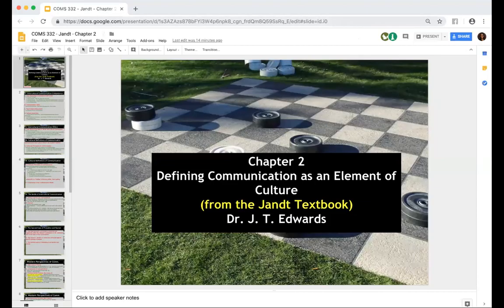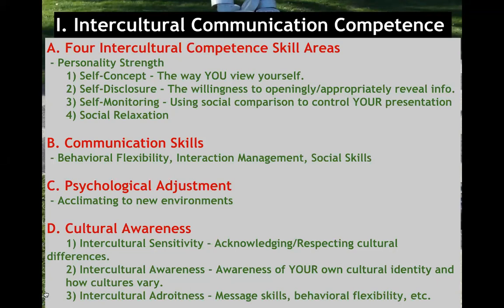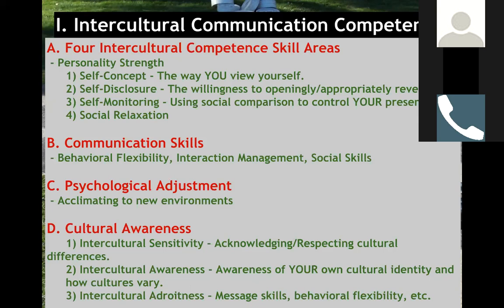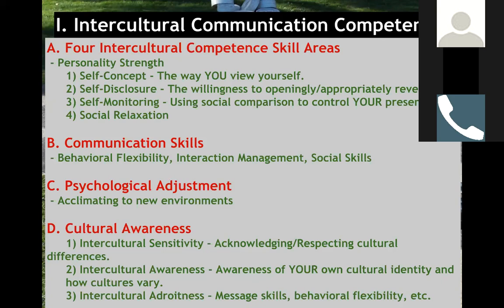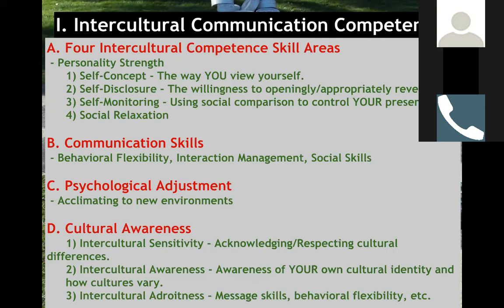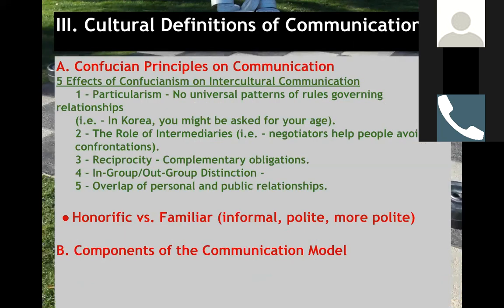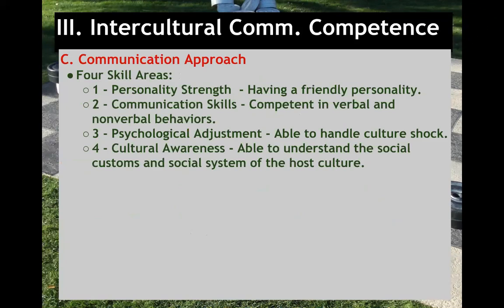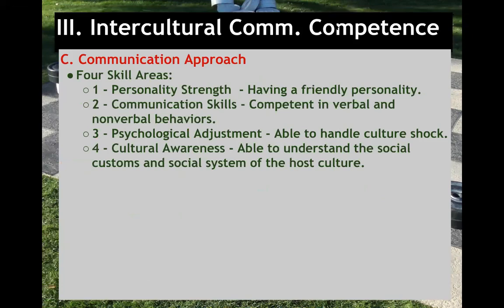Week 2 - Defining Communication as an Element of Culture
Intercultural Communication Competence is an important feature to have in the workplace and for family communication.

About Dr. Jennifer T. Edwards - Currently, she serves an Associate Professor of Communication and Assistant Vice-President for Student Success and Multicultural Initiatives at Tarleton State University. She is the 2012 recipient of the Tarleton State University Jack and Louise Arthur Award for Excellence in Teaching, 2011 recipient of the Tarleton State University Barry B. Thompson Award for Excellence in Service Award, and two of Texas A&M University System Student Recognition Awards for Teaching Excellence in 2011 and 2012. Edwards also serves at the executive director of the Texas Social Media Research Institute (a social media initiative based at Tarleton State University).

On a state level, she serves as a Faculty Fellow for the Association of American Colleges and Universities - Liberal Education and America’s Promise in Texas. On a national level, she serves as a Social Sciences Councilor with the Council on Undergraduate Research. Edwards has published over 30 articles and presented over 50 conference presentations.
Edwards contributed over 50 publications and presentations in the communication and higher education research fields. She enjoys engaging students from all backgrounds in high-impact learning experiences (especially undergraduate research) in the classroom and the Texas Social Media Research Institute.

Become a fan of Facebook!